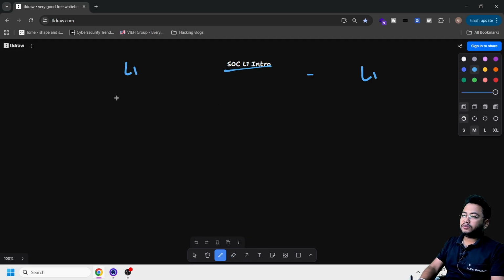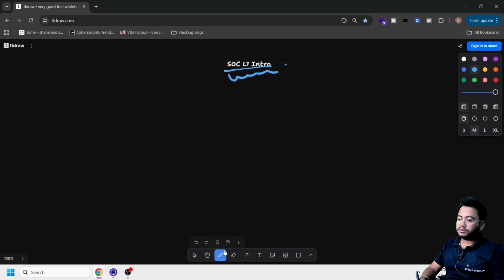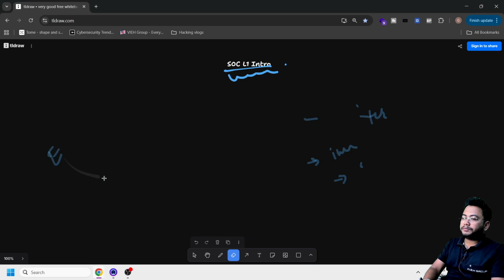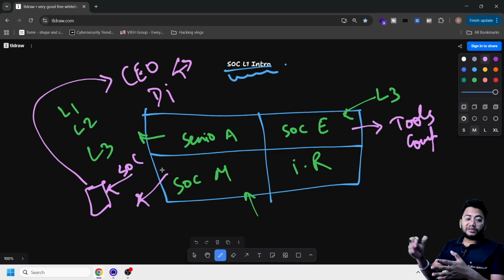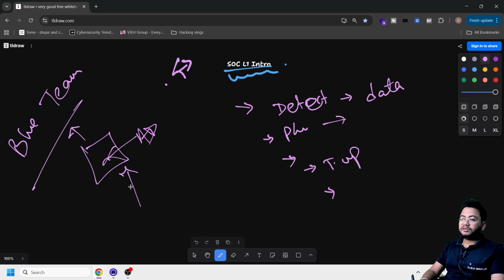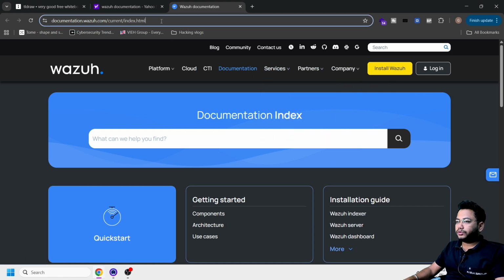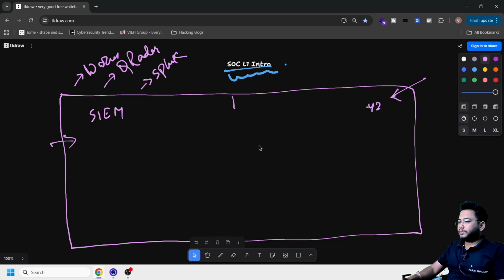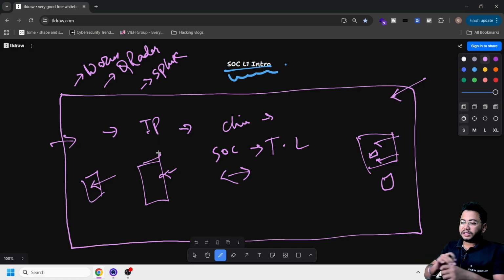Introduction to SOC L1: What SOC Analysts Do & How a SOC Really Works | Session 1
Welcome to the Introduction to SOC L1 - the perfect starting point if you want to begin your journey as a Security Operations Center (SOC) Analyst.

In this video, you will learn:

✅ What a SOC (Security Operations Center) is
✅ Who a SOC Analyst Level 1 is
✅ How SOC analysts work in real companies
✅ What tools and technologies are used inside a SOC
✅ Basic SOC environment overview (SIEM, dashboards, alerts, logs)
✅ Daily tasks and responsibilities of an L1 analyst
✅ Why SOC L1 is the BEST entry-level cybersecurity job

This video gives you the full foundation so you understand:
• How monitoring works
• What alerts analysts handle
• How investigations start
• How SOC teams collaborate
• And what exactly beginners need to learn next

Beginners who want to start in cybersecurity

Students preparing for SOC L1 jobs

Freshers looking for their first cybersecurity role

Anyone trying to understand how real SOC teams operate

🔥 By the end of this video, you will know:

✅ How SOCs monitor attacks
✅ The role of an L1 analyst
✅ The workflow inside a SOC
✅ What skills and tools you need to grow